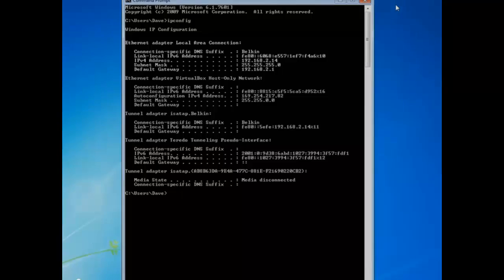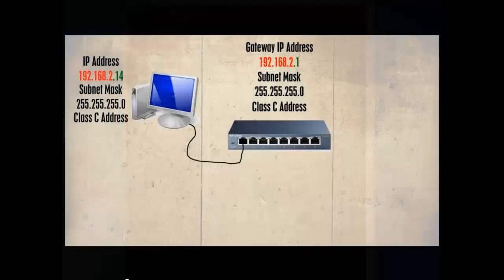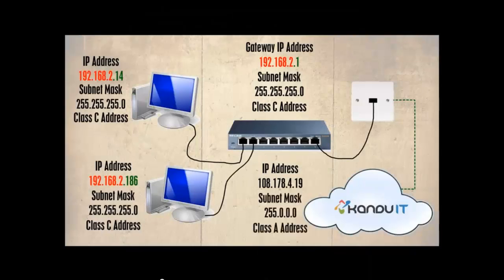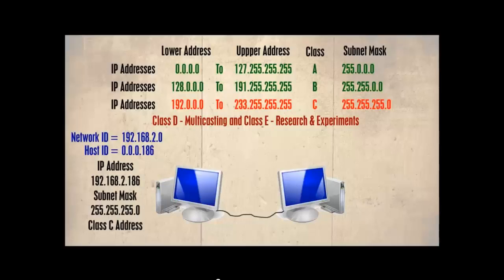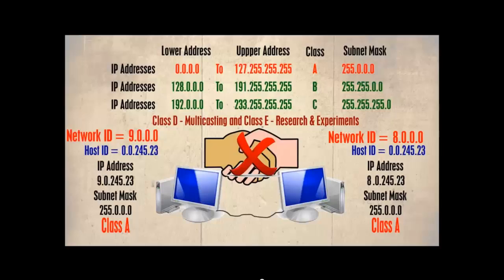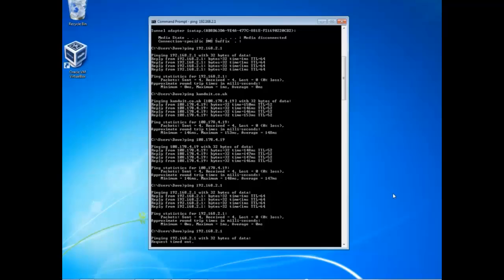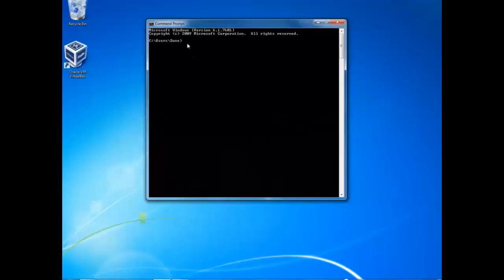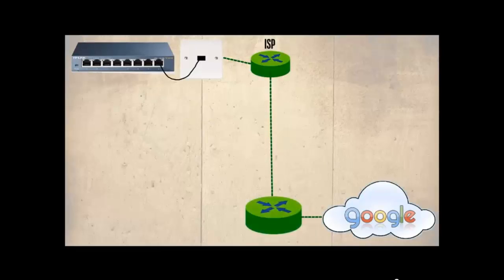Testing an IP Connections